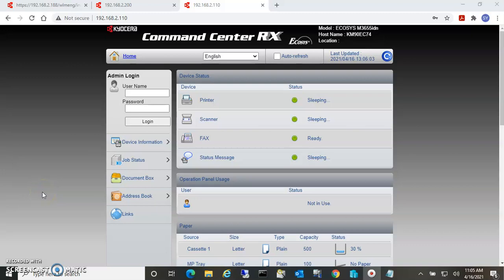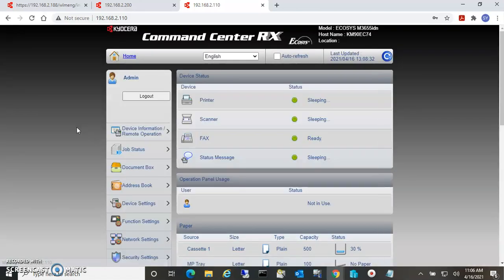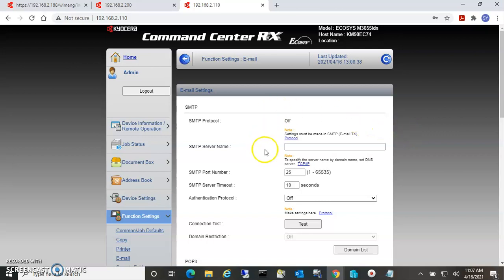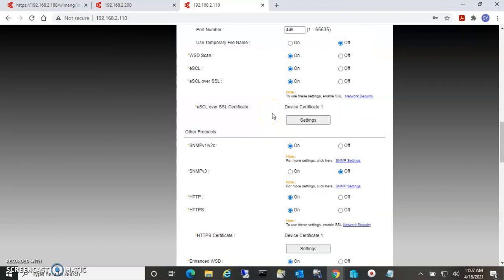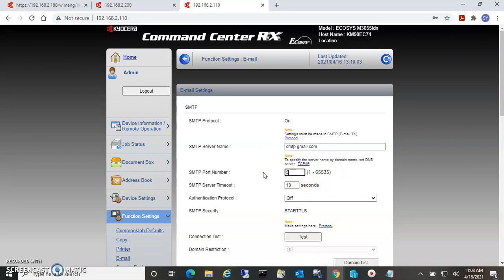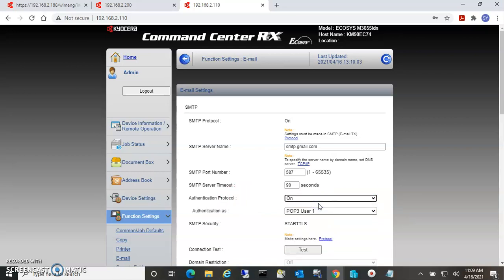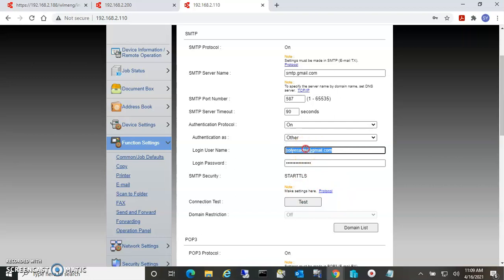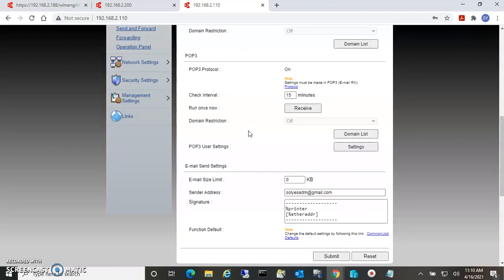Kyocera Send email setup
Using the Command Center RX for Kyocera MFP devices to setup scan to email using gmail account